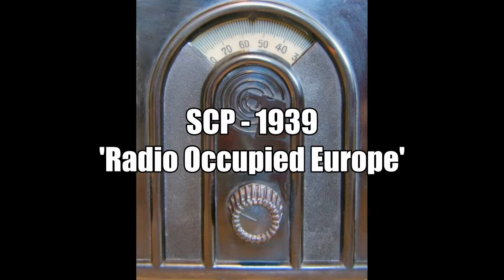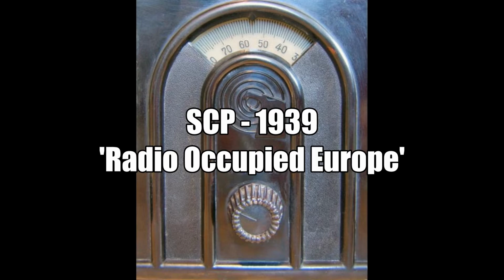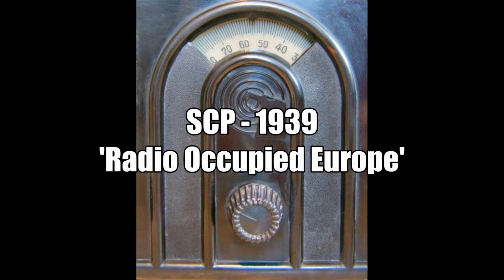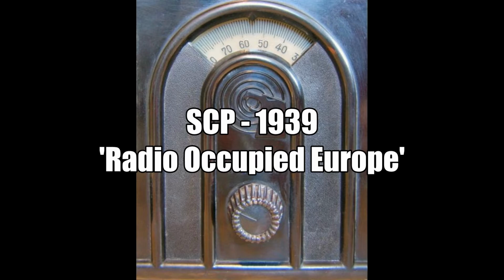SCP - 1939 'Radio Occupied Europe'